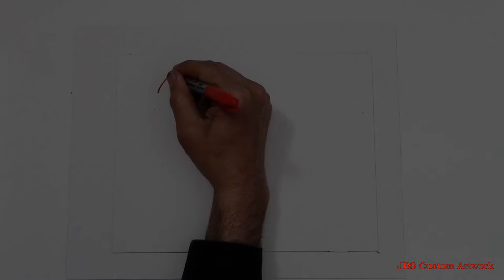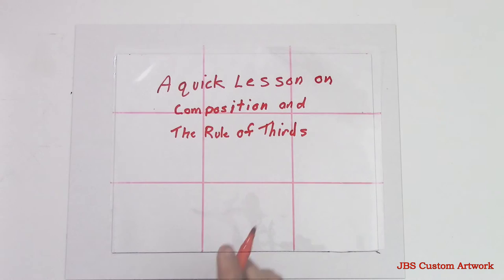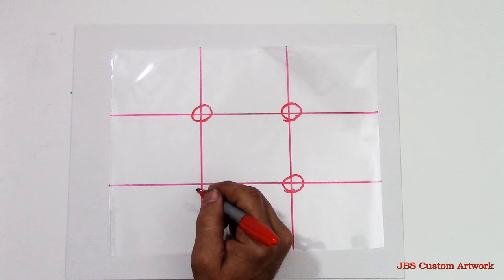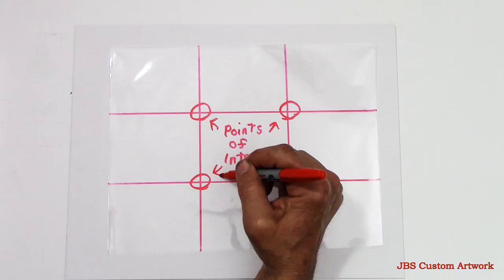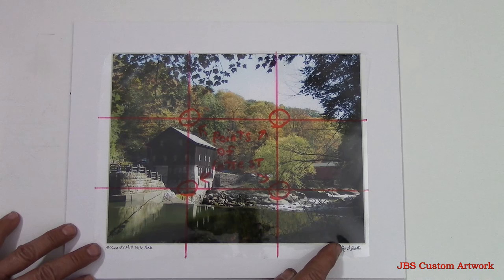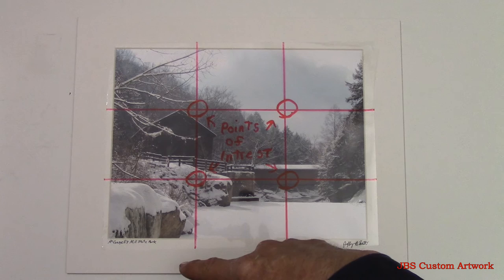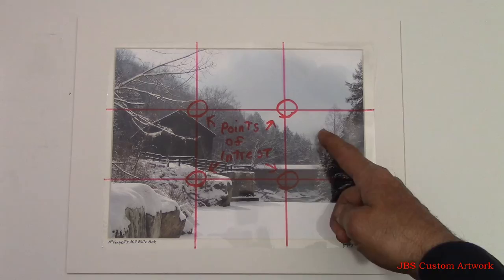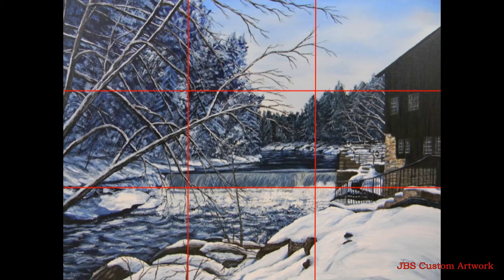A Quick lesson on Composition & The Rule of Thirds Free oil painting lessons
Here is a video on how you can use The Rule of Thirds in painting.
This video will help you take some photography tricks and how to incorporate these techniques in to your paintings.
Take Care